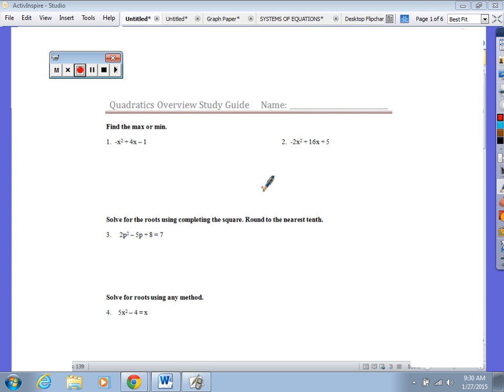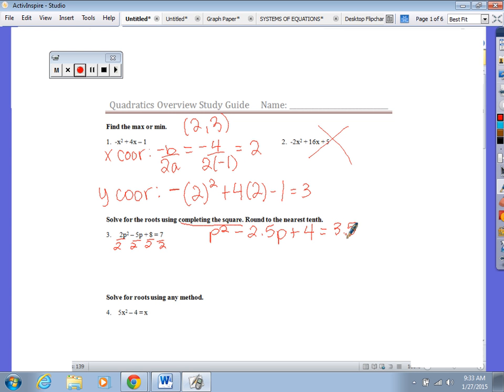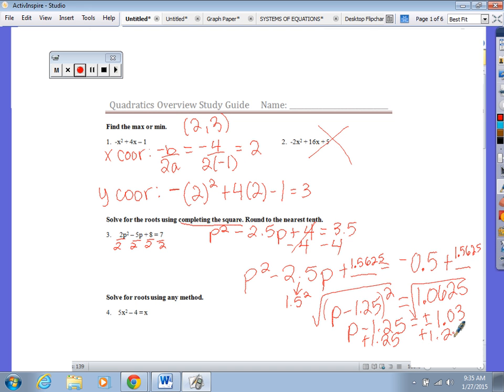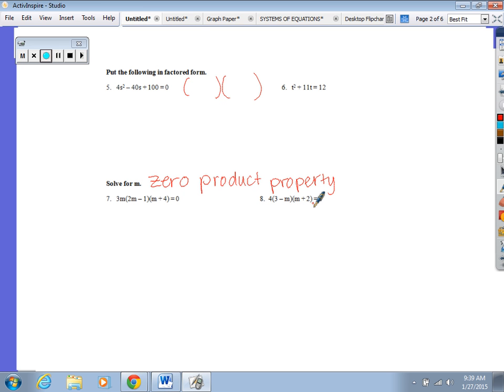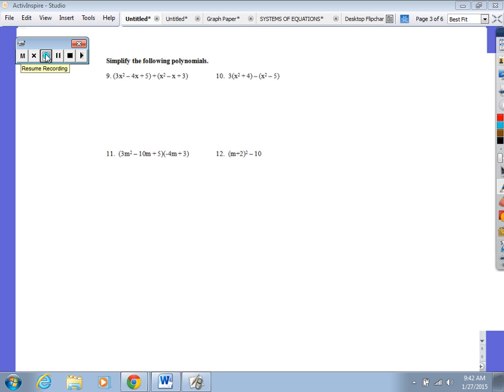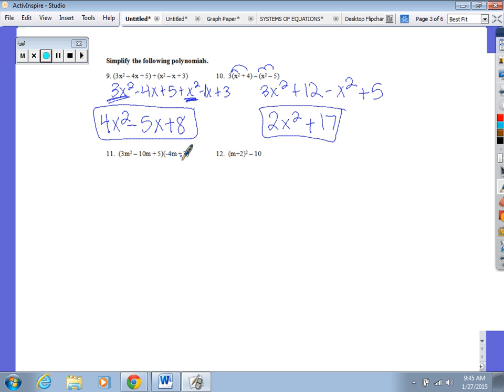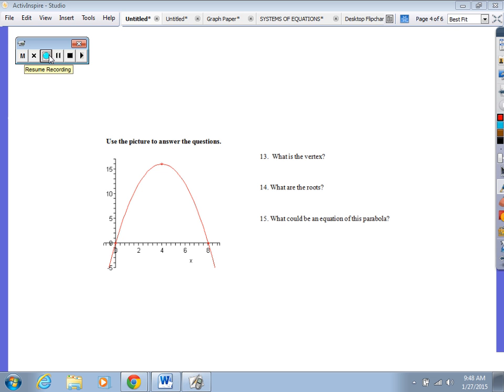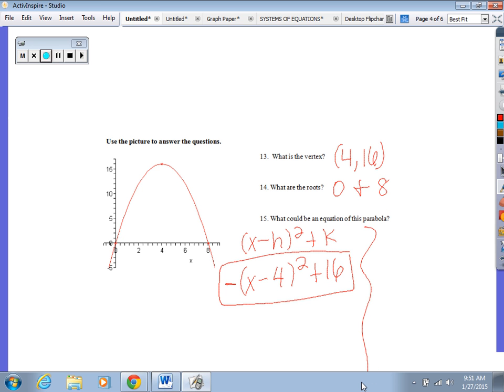quadratic study guide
Finding the zeros/roots of functions, polynomial arithmetic review, identifying max/min of a parabola.